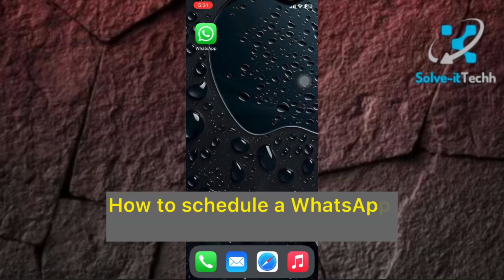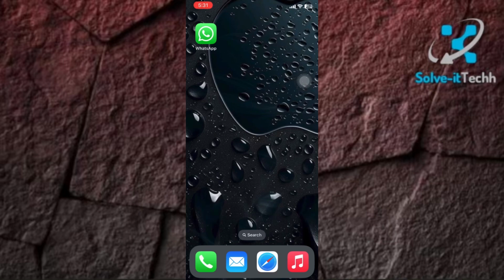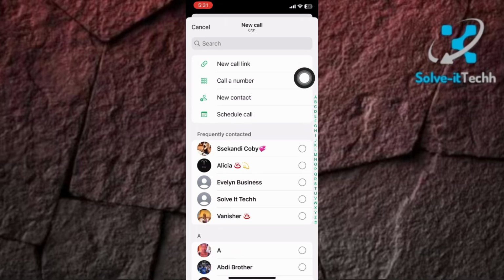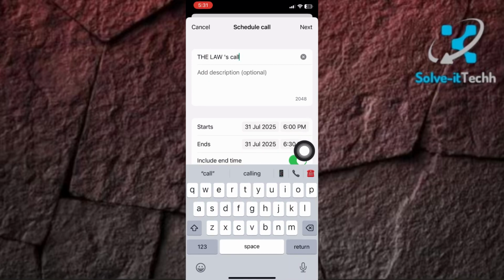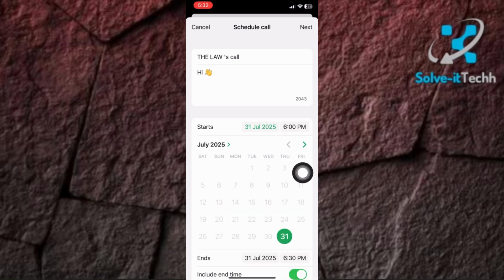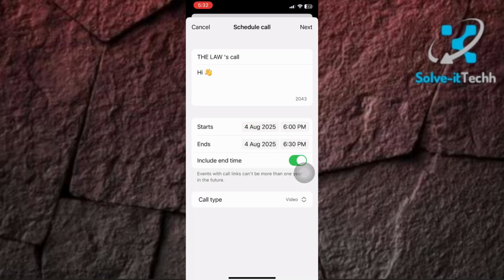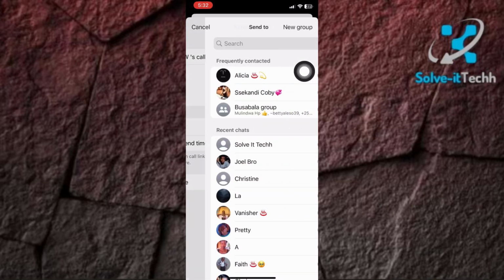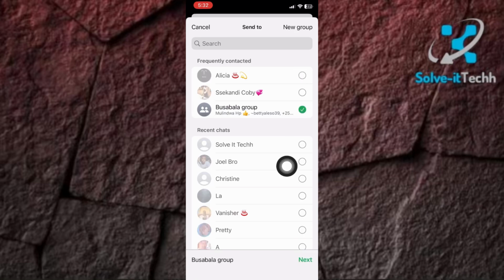Want To Schedule A WhatsApp Group Call? Here’s How To.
Want to plan a group call ahead of time on WhatsApp? While WhatsApp doesn’t have a built-in scheduler, you can easily organize group calls by sending a reminder message with the date and time. You can also use calendar apps like Google Calendar to set up notifications and include the WhatsApp group link for easy access.